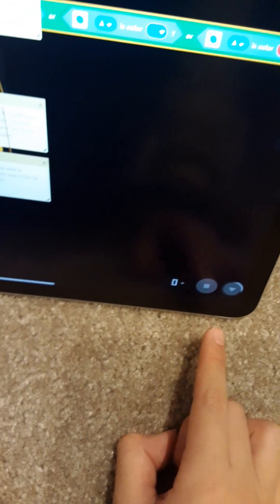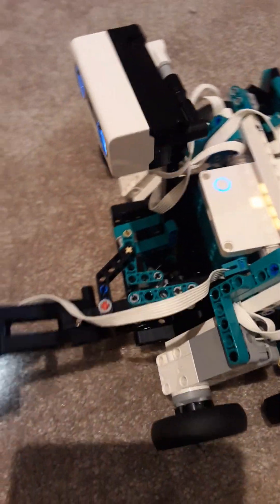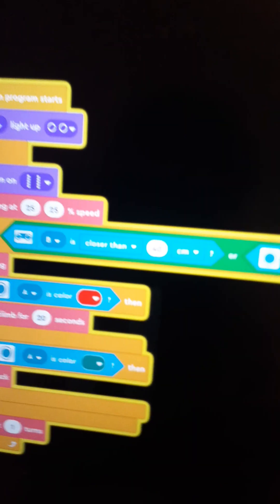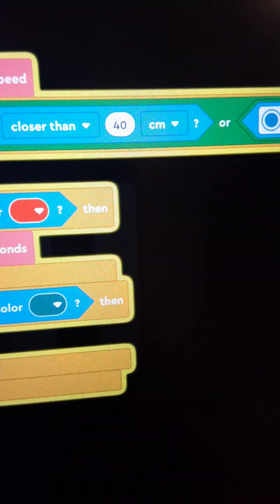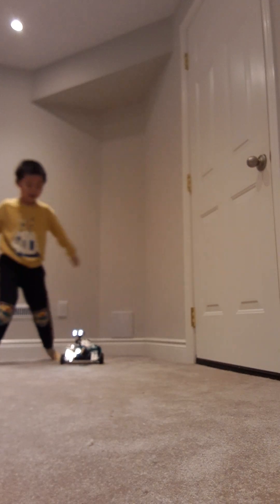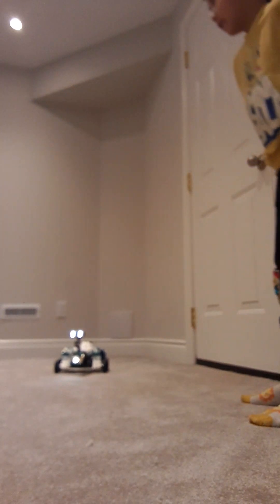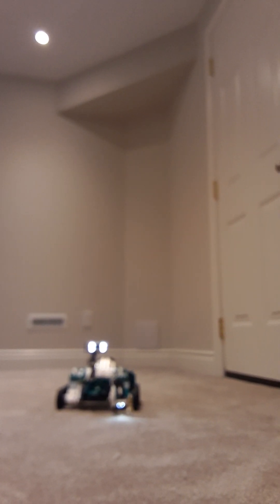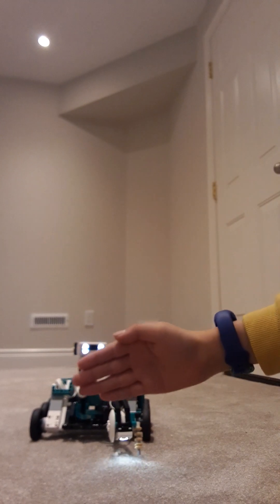January 1, 2023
this is the second video of Lego Mindstorms!1 it's also January 1st which means it's New Year's Day! I have two surprises in the comments below.